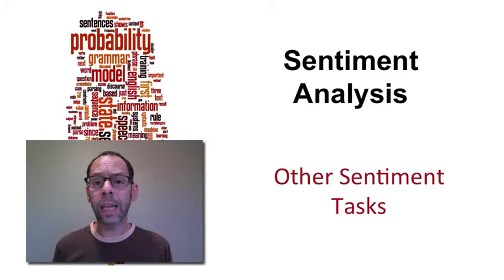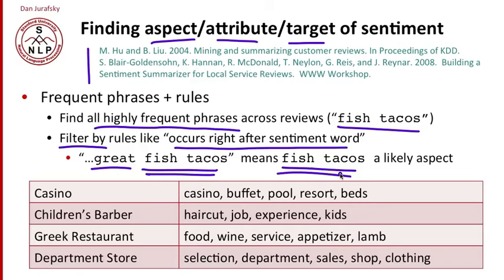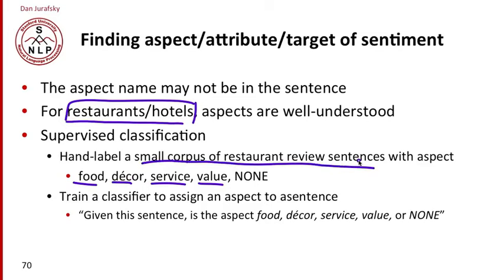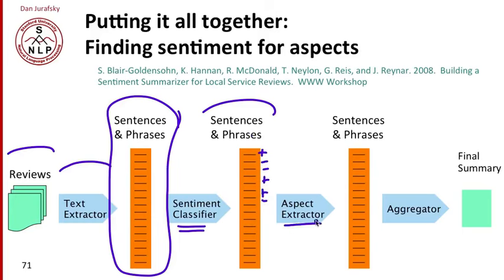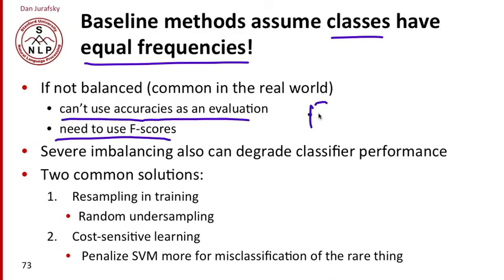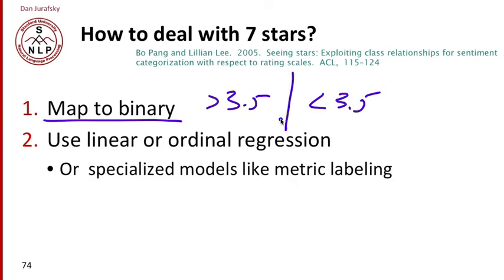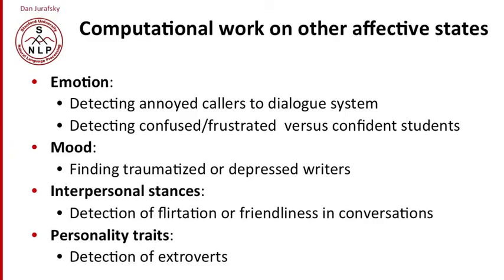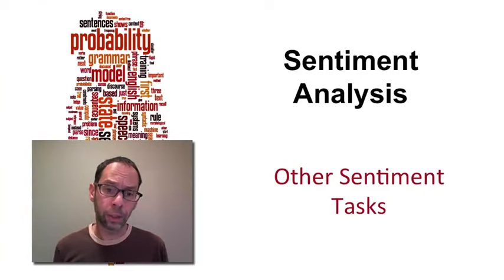6 3 Other Sentiment Tasks 11 01